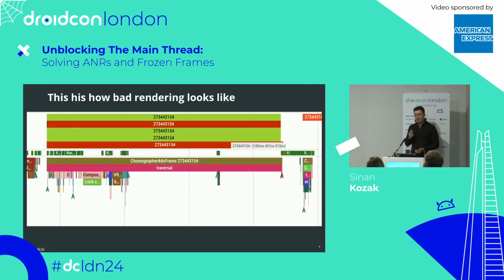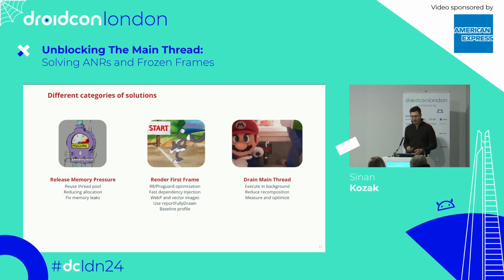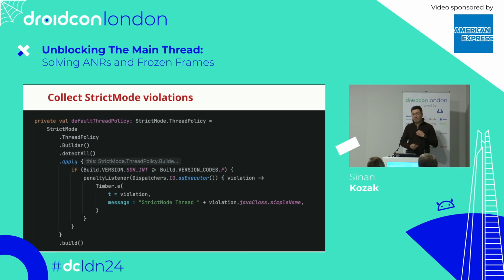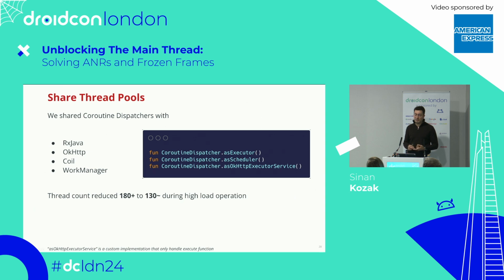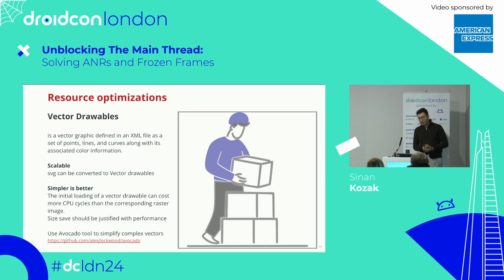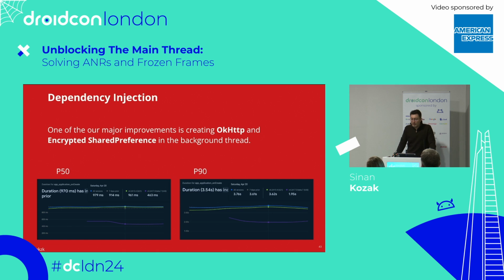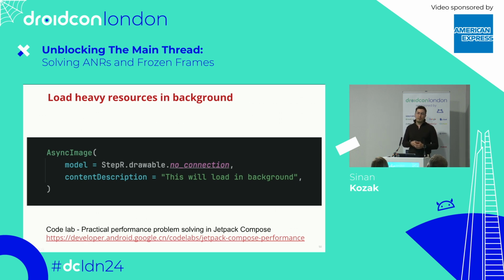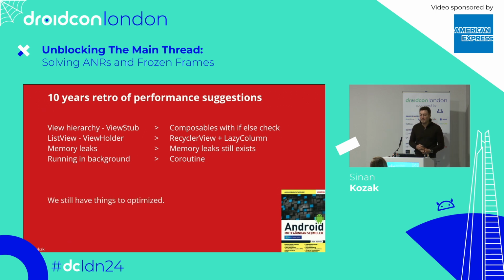Unblocking The Main Thread: Solving ANRS and Frozen Frames - Sinan Kozak | droidcon London 2024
🎤 Talk: Unblocking The Main Thread: Solving ANRS and Frozen Frames
👤 Speaker: Sinan Kozak
📍 Event: droidcon London 2024
📅 Date: October 31st - November 1st 2024